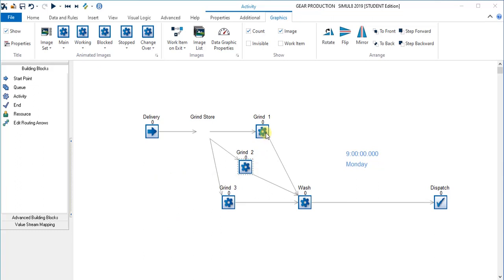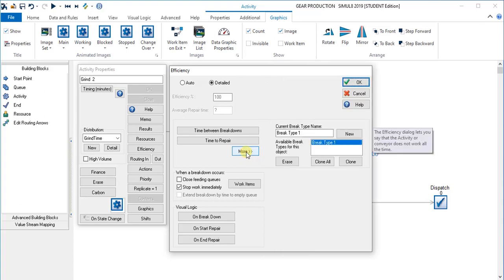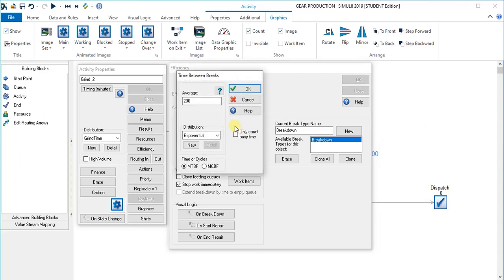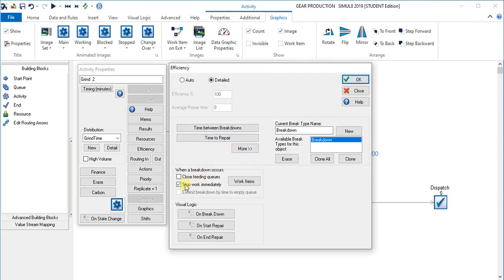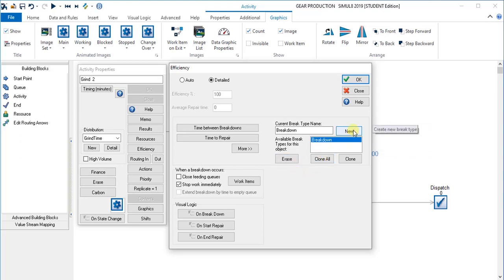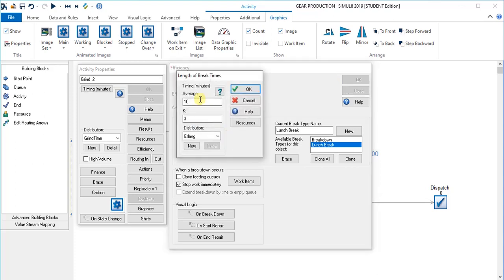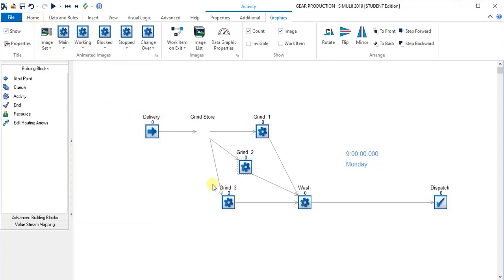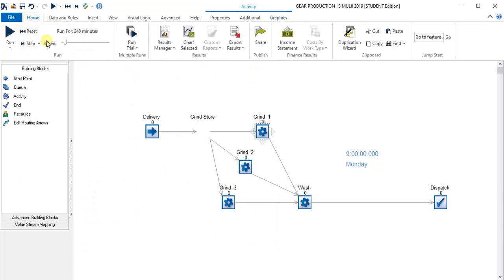SIMUL8 Efficiencies, Breaktimes and Breakdowns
This video explains how to setup scheduled and unscheduled breaks on SIMUL8.